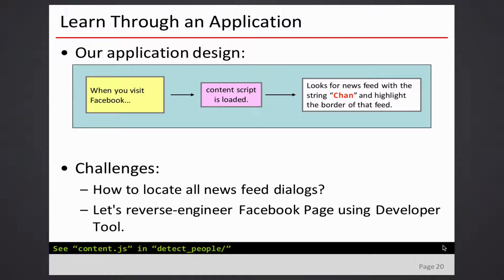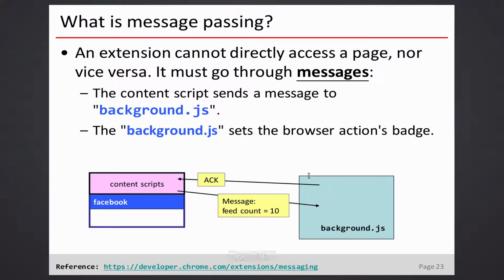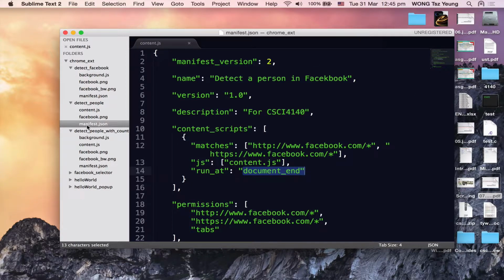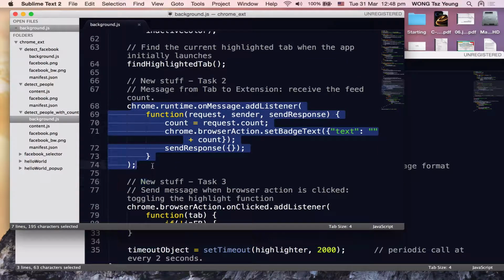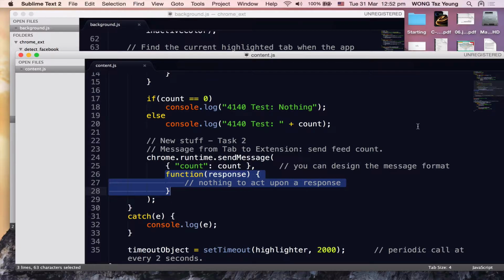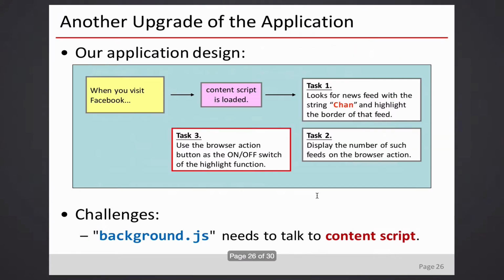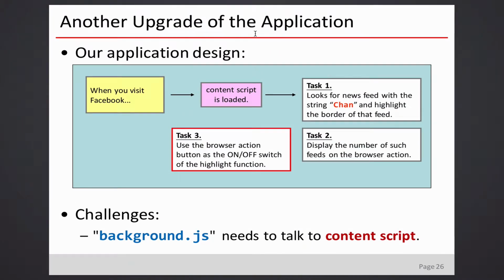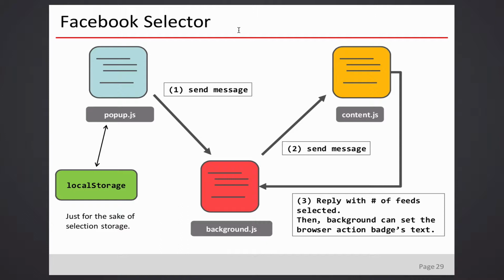CSCI 4140 Lecture: Chrome Extension (Mar 31, 1 of 3)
In this lecture, we cover how one can implement a chrome extension. We have taught the following feature: browser action, content script, and message passing.